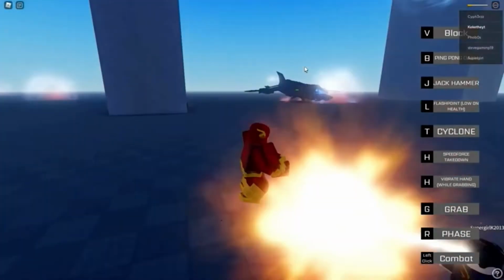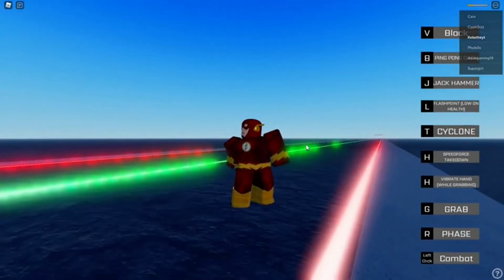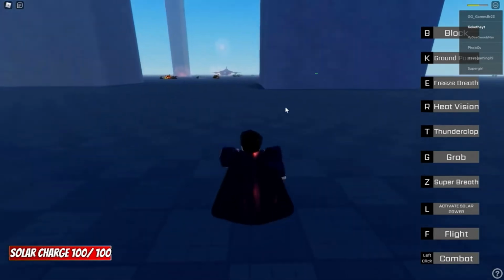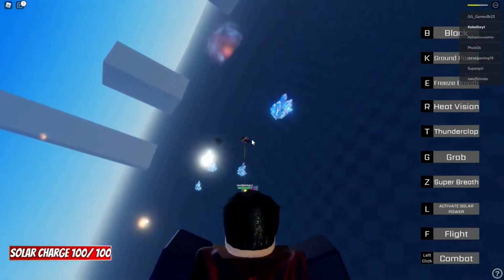This new dc game in Roblox is actually so Awsome 🤩